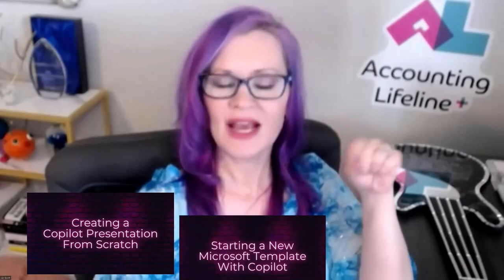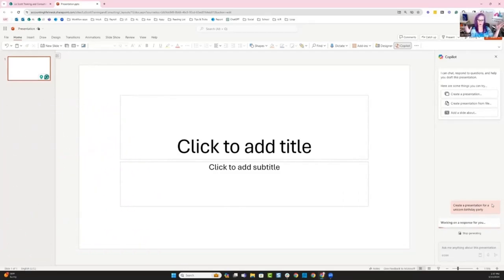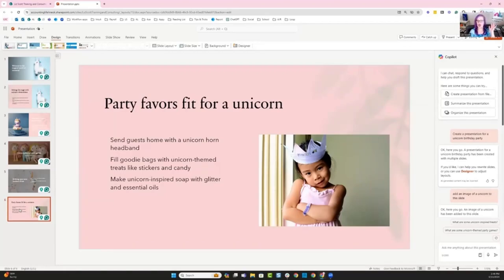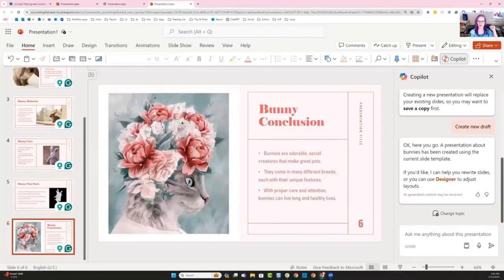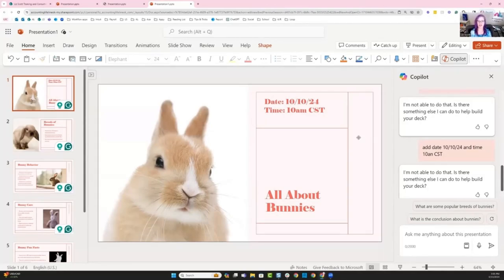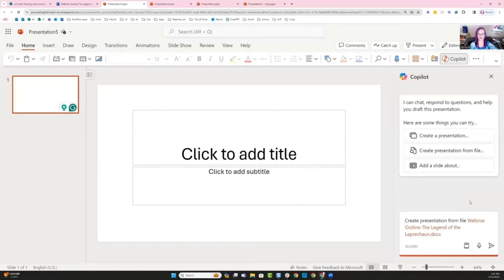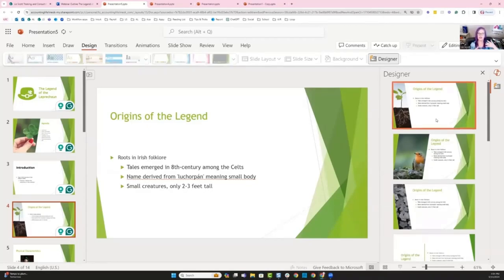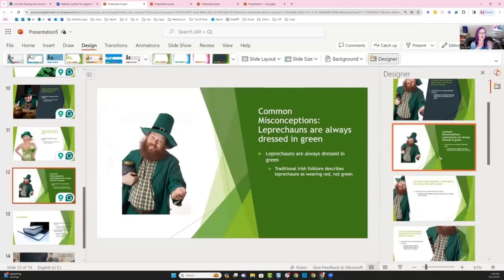Creating Presentations with Copilot in PowerPoint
Making a PowerPoint presentation can be hard. You need to find the right balance of nice images, strong messages, and relevant information. If you don't have a good idea or an example to follow, this can be tough. But Copilot and PowerPoint make it easier. They help you put together thorough presentations fast.